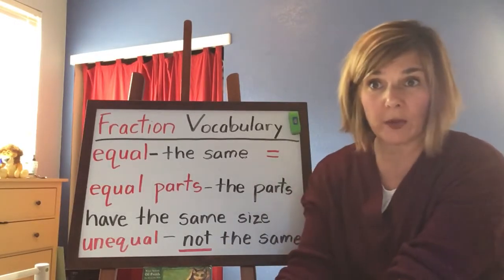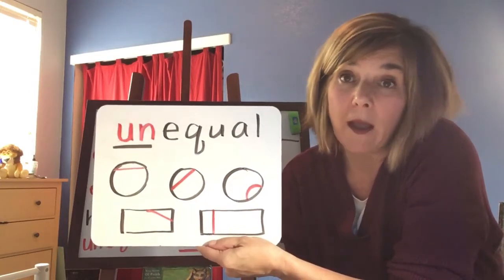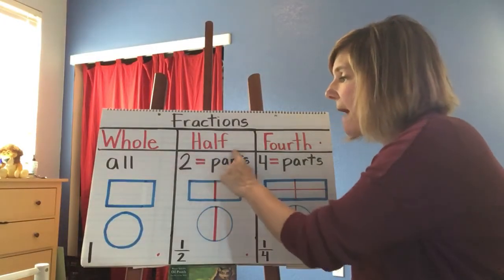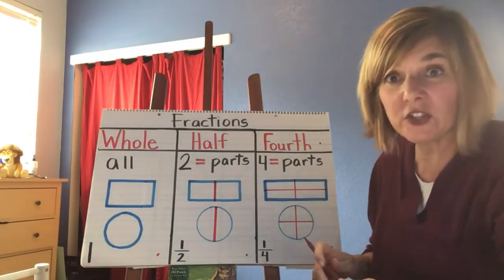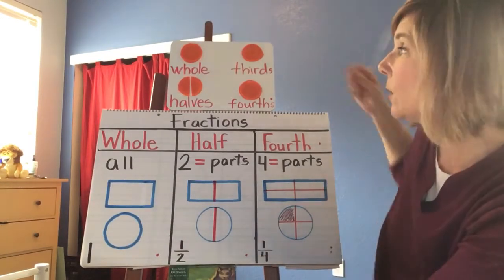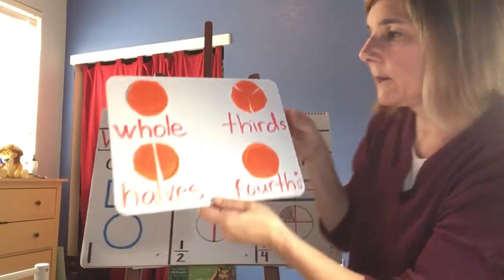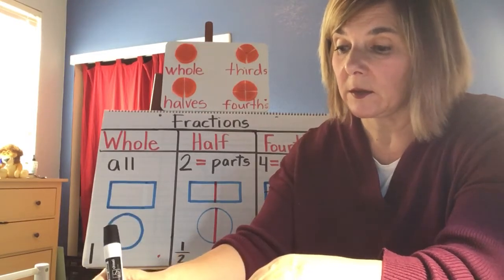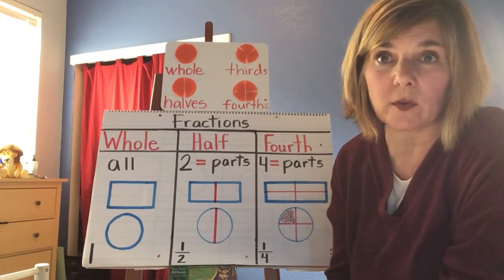Topic 16 - Fractions of Shapes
Lesson on fractions of shapes and how to describe them.